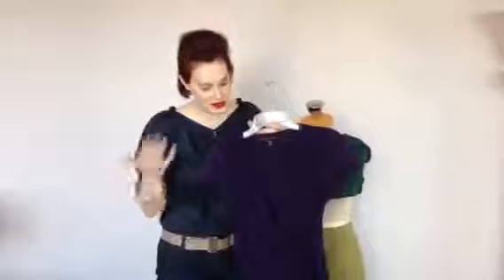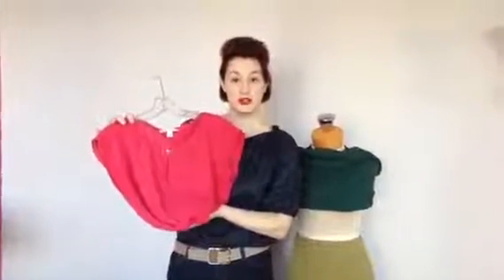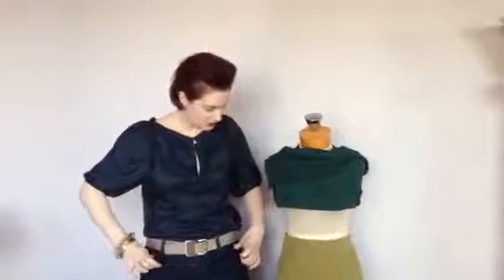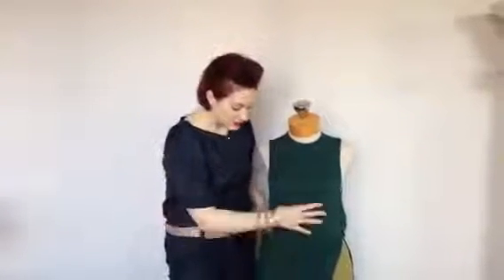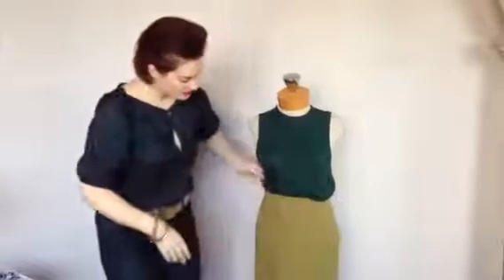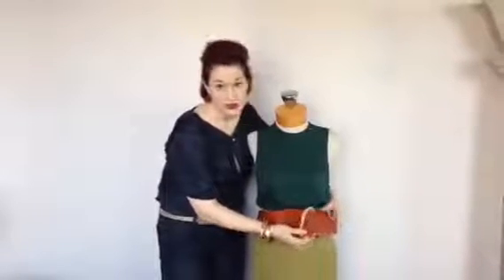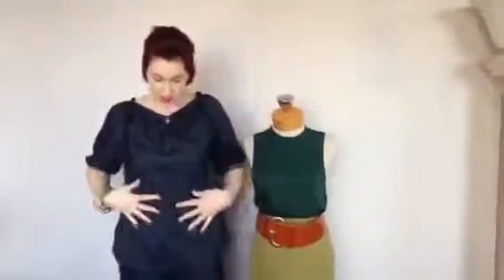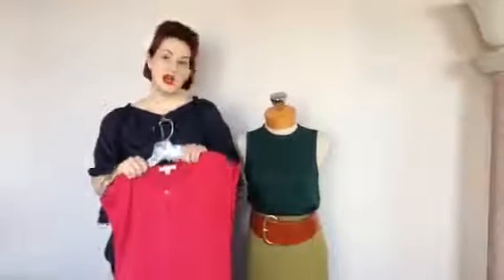Noelle say: Do you tuck tops in or leave them out?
I've created a list of the basic pieces every man and woman should own.

Tucking in is a tricky topic.  Ideally, we want to wear tops out, but only if they actually do something for the body - define a waist, conceal a tummy, draw the eye to the top of the body and so on.  If they don't do that, then we stuck wearing just a loose top and that doesn't do anything for us!

So look for tops that 'do the work for you' or make sure you have a skirt you can tuck it into (or at least can add a belt to the top).  And remember, skirts and belts should sit at your natural waist, not just above your hips.

Lastly, I didn't get to address it in the video, but if you are wearing a top out with a blazer, then be sure the top doesn't extend more than one inch past the blazer.  Any more than that and it starts to look sloppy.

Please let me know your style questions.  I'd love to address them in the next episode!